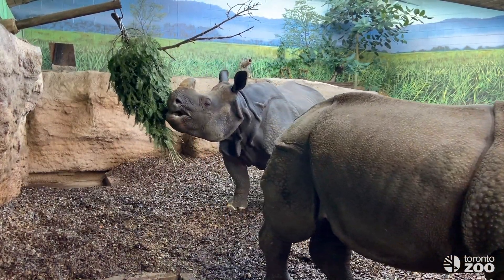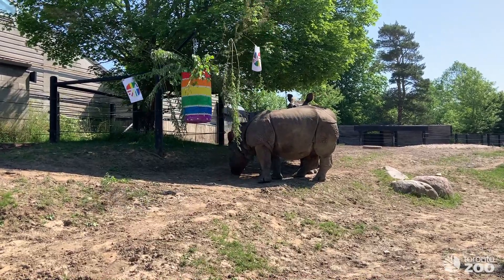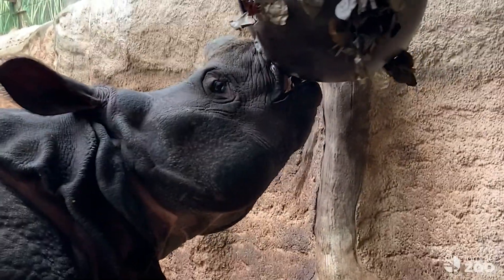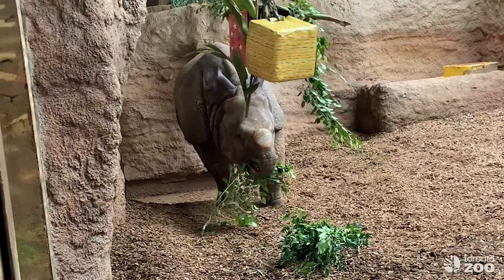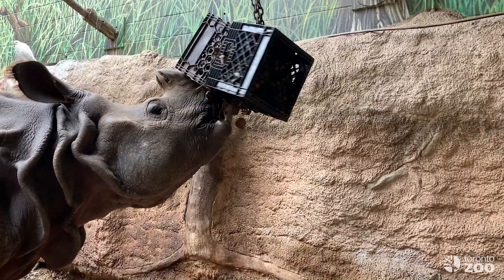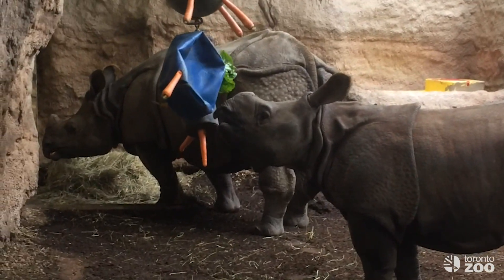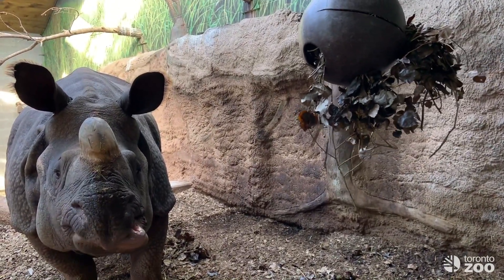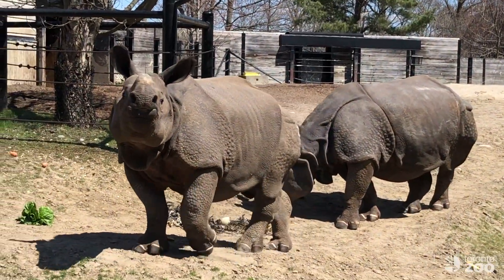Rhinos Browsing- World Rhino Day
Learn about how four of the remaining five species of rhino participate in a very important behaviour called browsing.